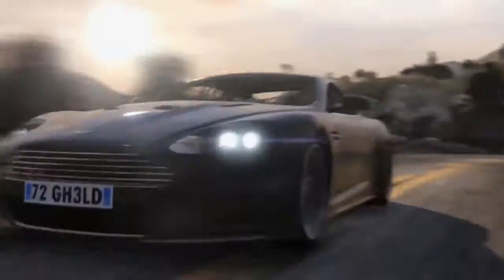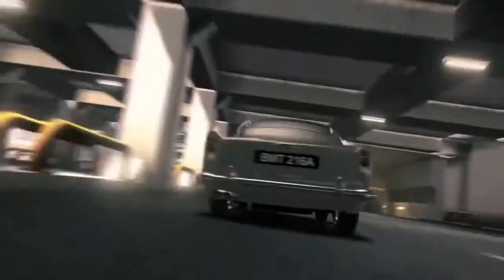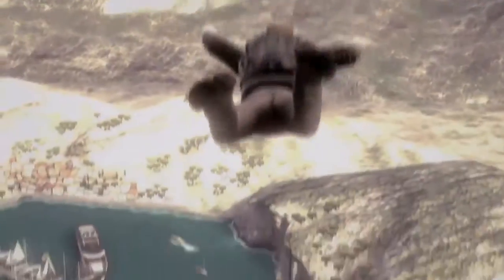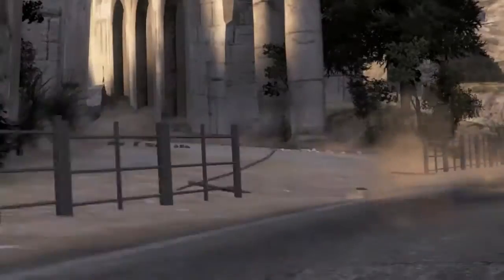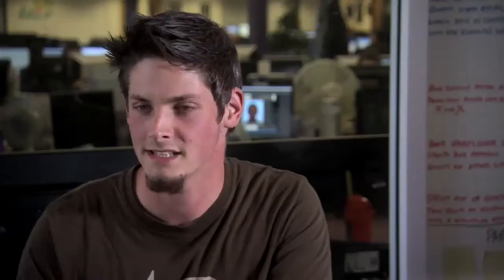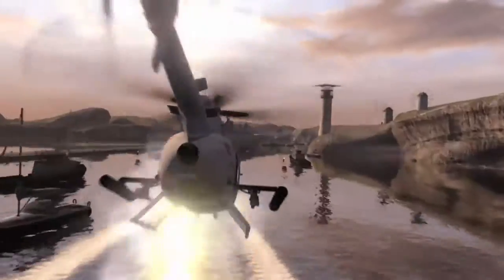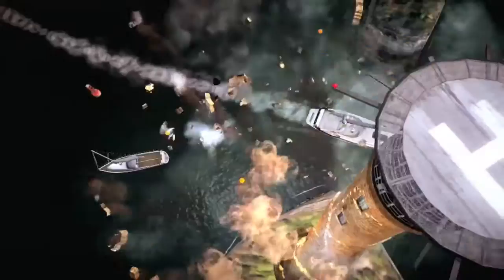James Bond 007 Blood Stone 'Driving and Vehicles' Trailer